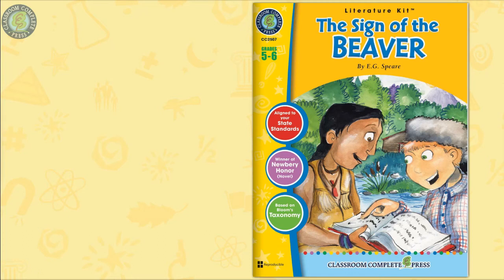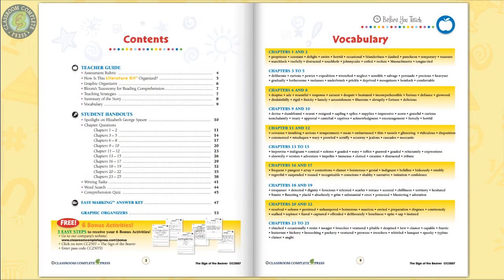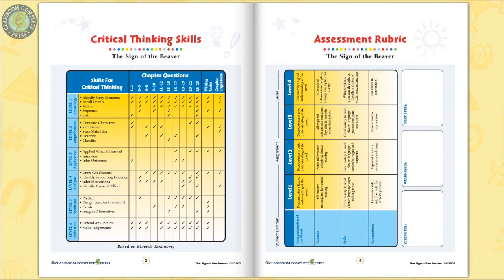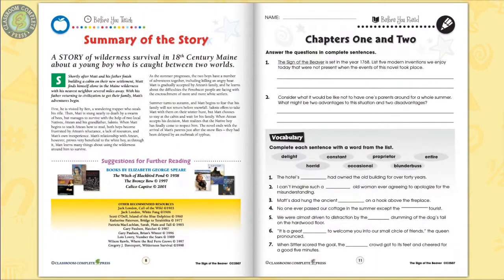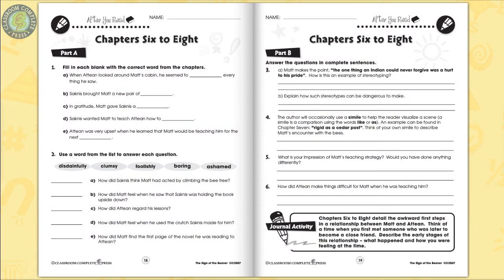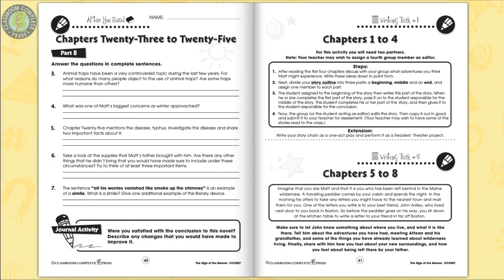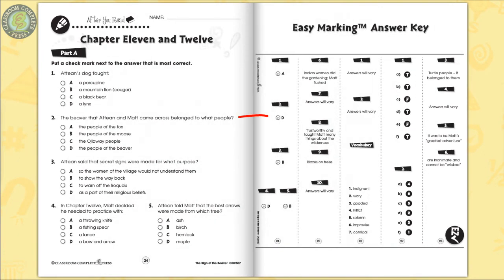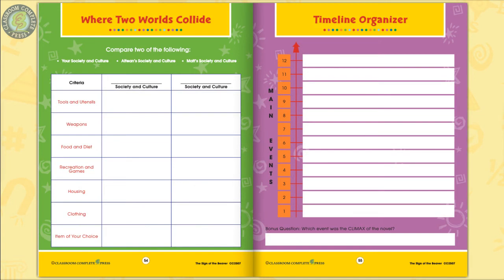The Sign of the Beaver - Literature Kit Gr. 5-6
Learn the importance of having skills for wilderness survival. Offer students a variety of objective and subjective questions. Get a clear understanding of the setting by comparing 1768 with today. Explore the concept of stereotyping with Matt's interaction with Attean. Students write an alternate ending to the incident with the bear that reflects how they would have reacted in that situation. Match vocabulary words found in the novel with their meanings. Write an editorial for the local newspaper for or against the use of leg traps. Compare Attean's, Matt's and today's society and culture by finding similarities and differences between food, housing and clothing.

About the Novel:
A story of wilderness survival in 18th Century Maine, about a young boy who is caught between two worlds. Shortly after Matt and his father finish building a cabin on their new settlement, Matt finds himself alone in the Maine wilderness with his nearest neighbor several miles away. With his father returning to civilization to get their family, Matt's adventures begin. Matt is stung nearly to death by a swarm of bees, but manages to survive with the help of two local Natives—Attean and his grandfather, Saknis. As the summer progresses, the two boys have a number of adventures together, including killing an angry bear. In autumn, Matt is rejoined with his parents just after the snow flies.

(Order #: CCP2507)